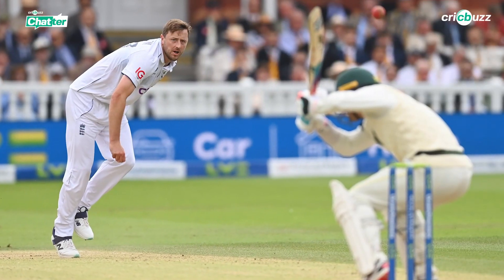Answered: Will the Short-Ball tactics define Ashes 2023?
England used the short-ball to good effect in the 2nd innings at Lord's. How crucial is it going forward? Michael Vaughan dissects the strategy, on Cricbuzz Chatter